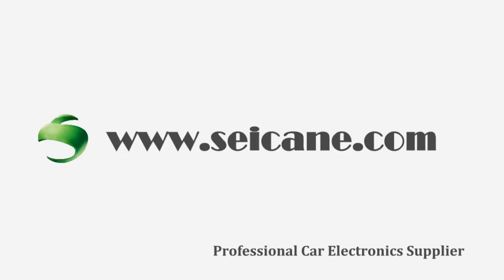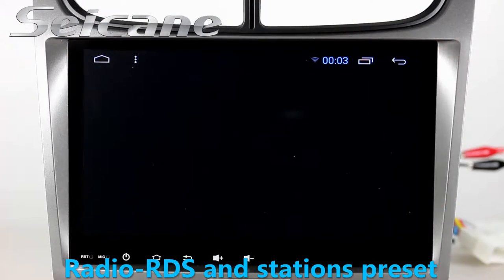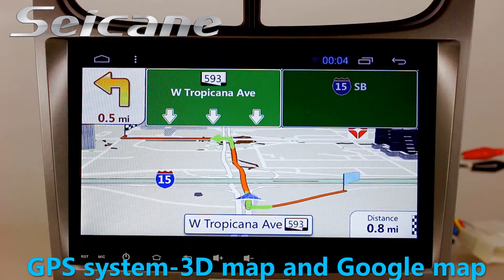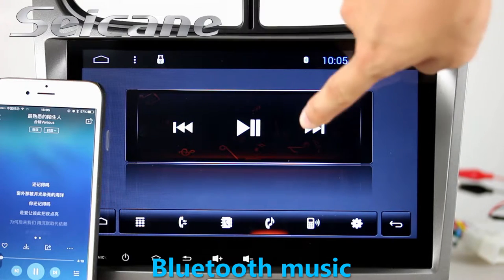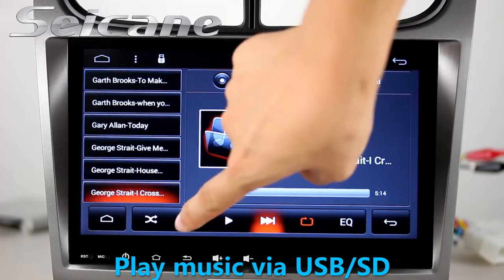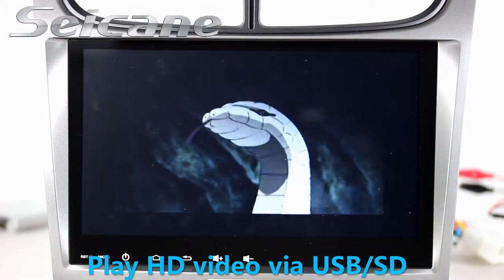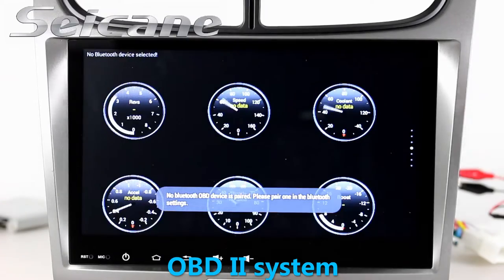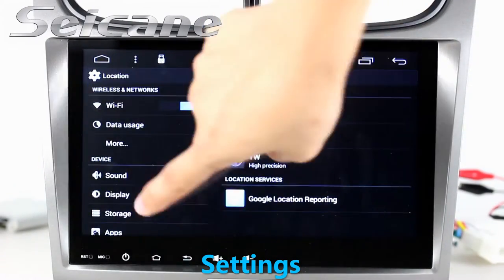Quad-core 2010 Chevrolet Chevy Sail Bluetooth music HD TV 1080P Video audio system with Touchscreen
Wonderful quad-core 2010 Chevrolet Chevy Sail Bluetooth music HD TV 1080P Video audio system with Touchscreen. More about installation and wiring diagram This aftermarket head unit with the latest Android system can support 4G network, allowing you to get access to internet at the highest speed you’ve ever had. The full touch screen also makes it stand out in the market with a large touch screen to greatly simplify the operation. As the newest representative for car head units, it features a wide range of capabilities to meet your different needs in your car. To choose a perfect road companion for fun and convenience, it's just this amazing head unit! Send a picture of your car's dashboard with the year and model enclosed to our now, and our pre-sale service team will check if this system work with your car. Wish you like it.